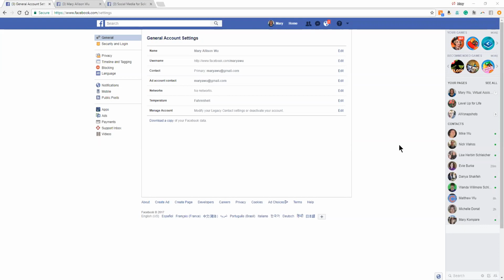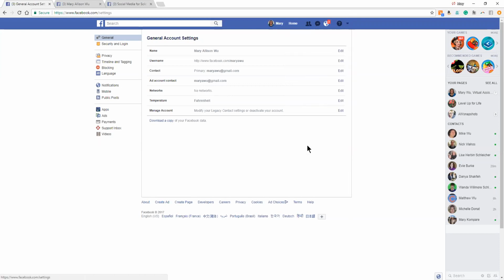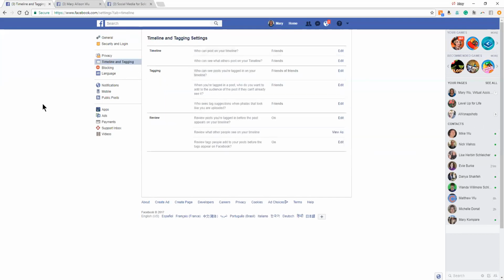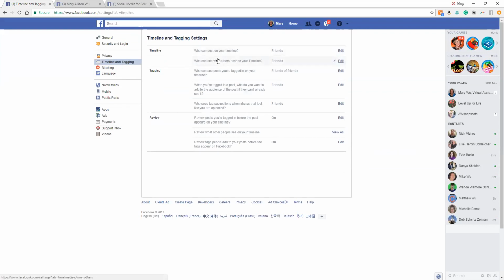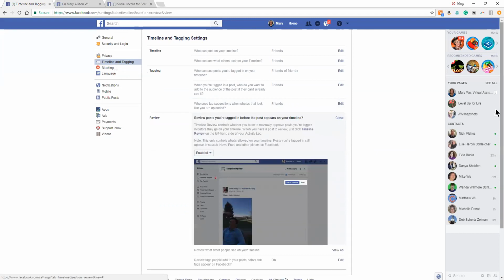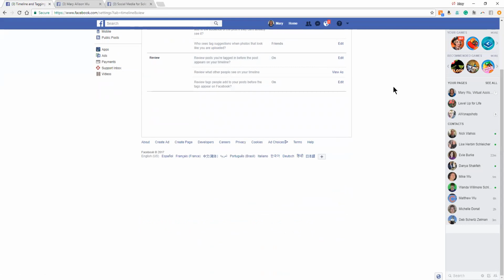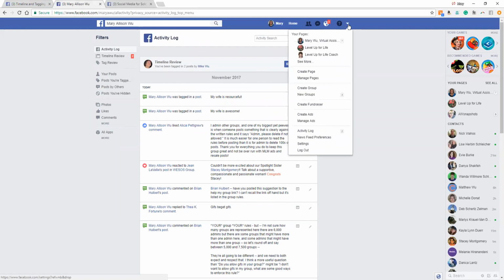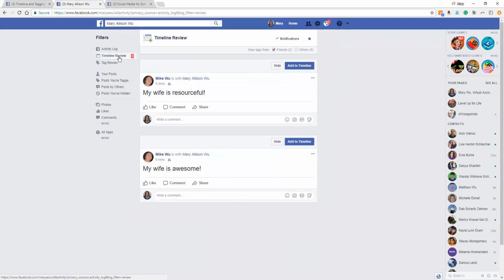Tagging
Monitor your Facebook tags.